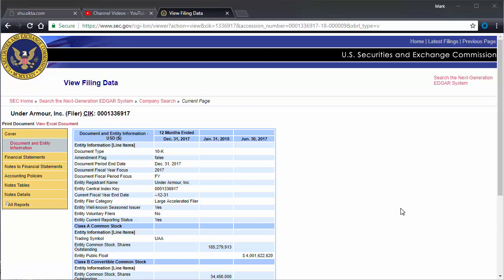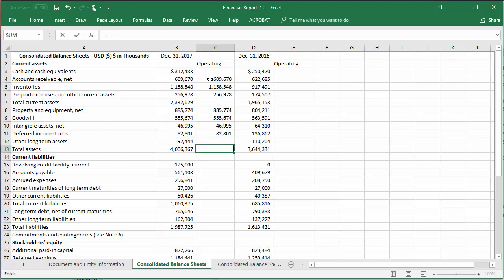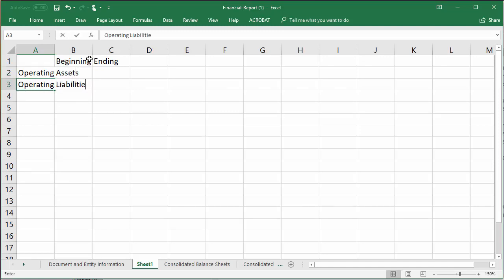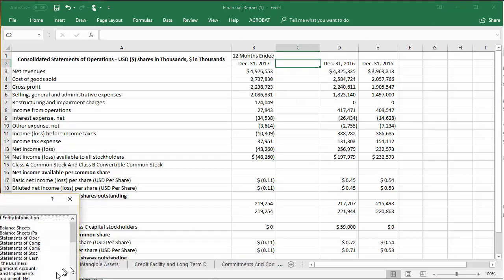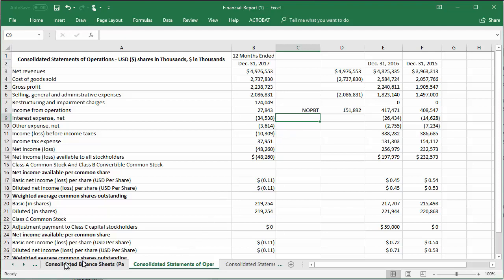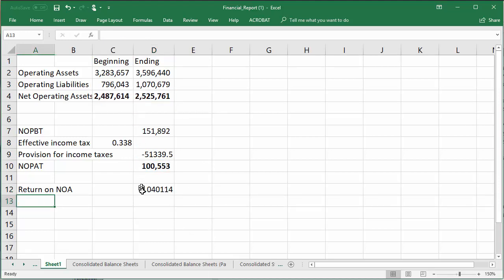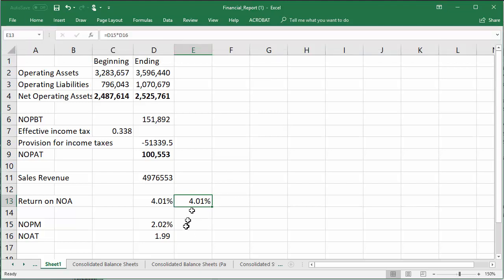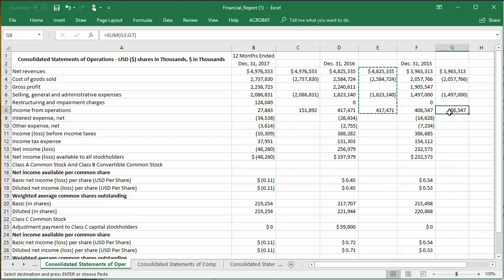BACC7101 Module 3 Example